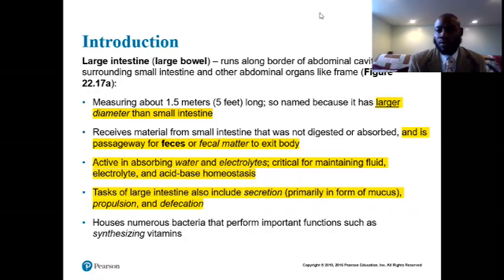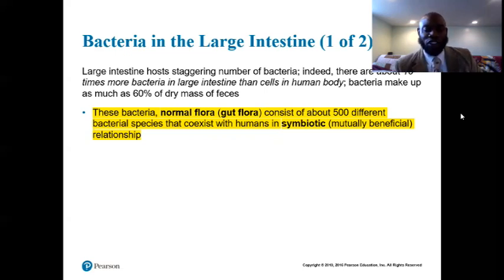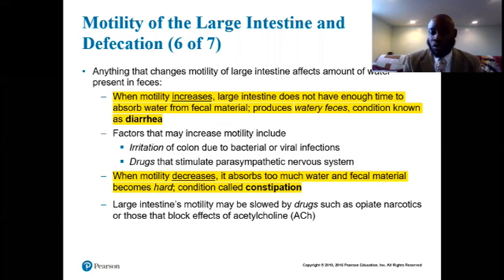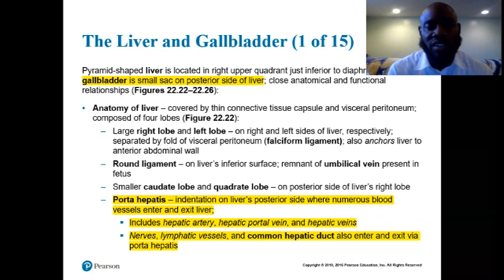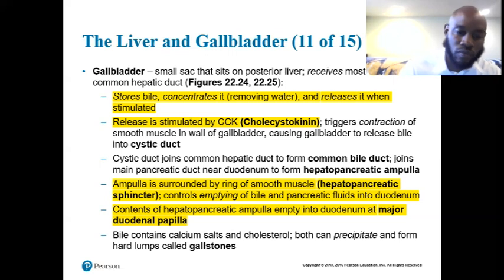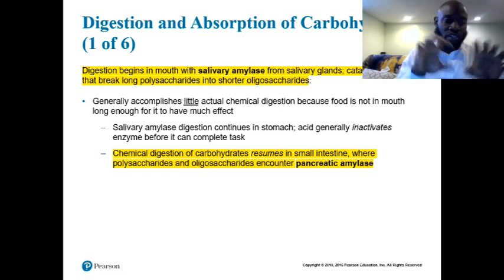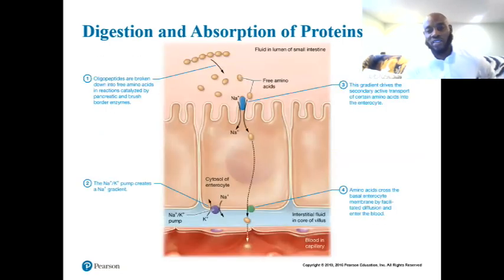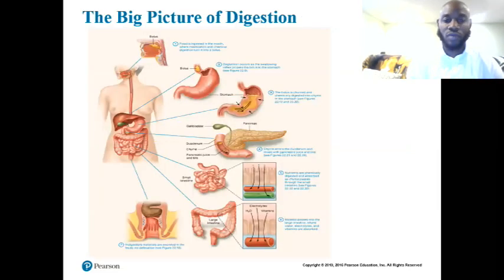Chapter 22.5 and 22.6 and 22.7 - Intestines, Pancreas, Liver